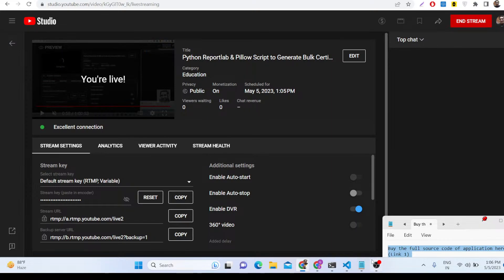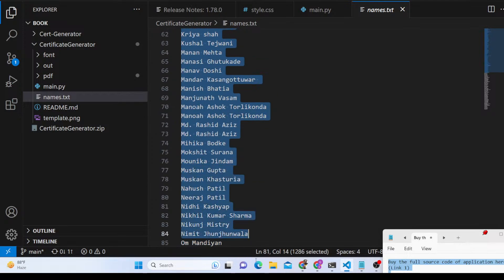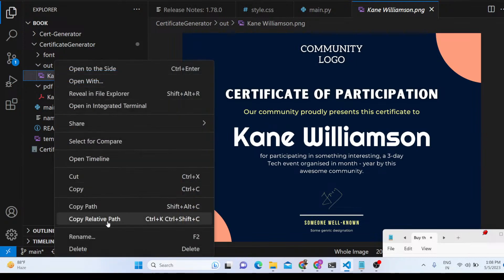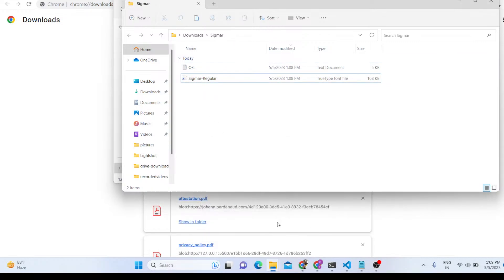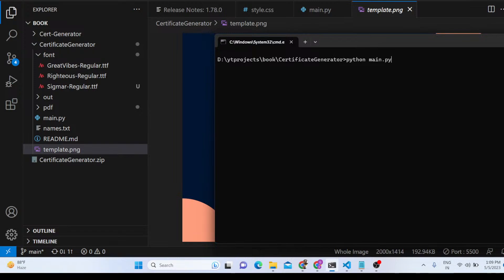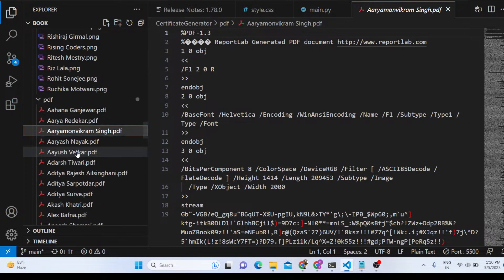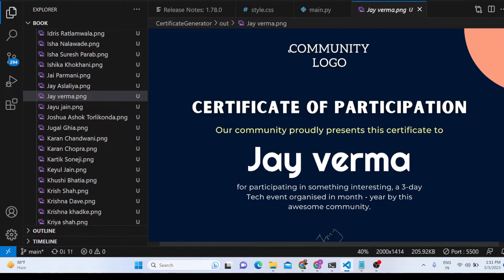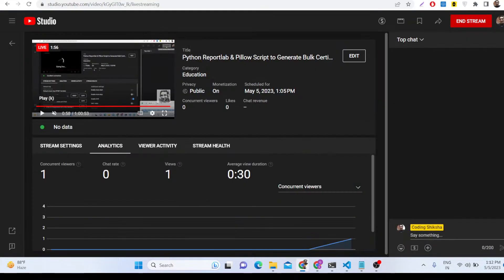Python Reportlab & Pillow Script to Generate Bulk Certificates as PNG Image & PDF With Custom Fonts